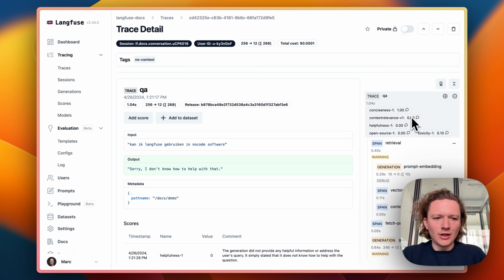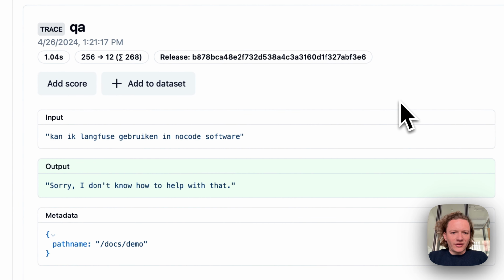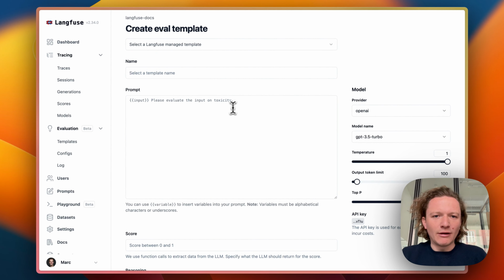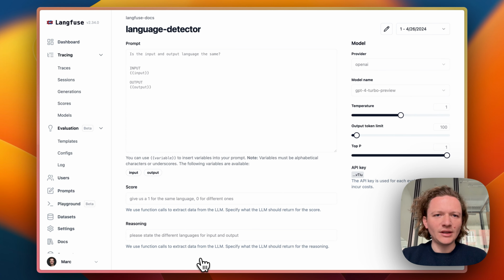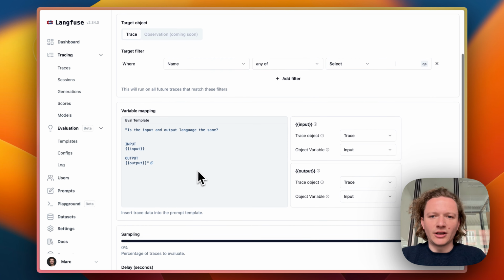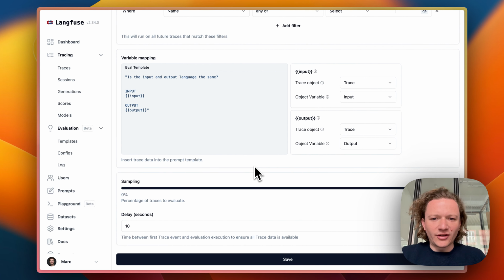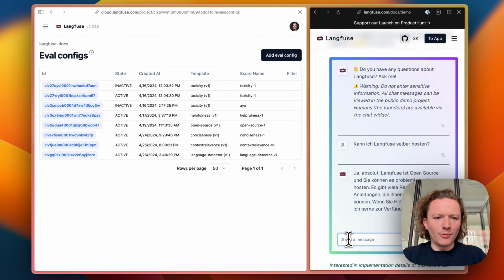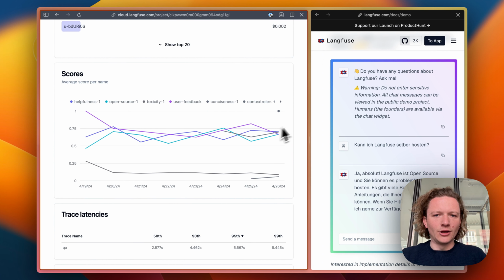Langfuse Launch Week 1: Model-based Evaluation